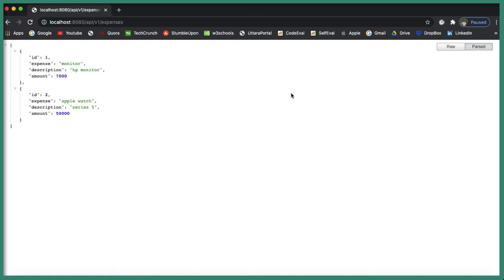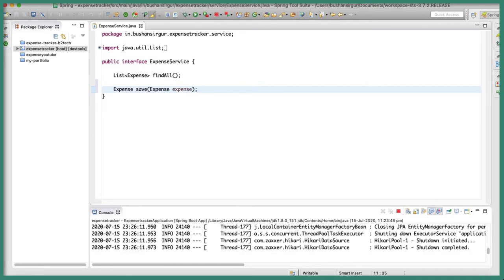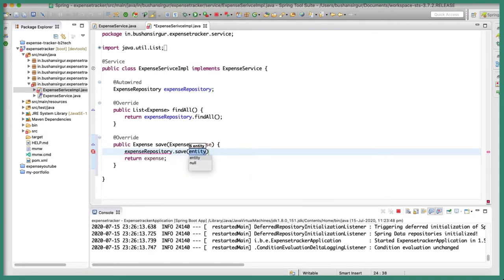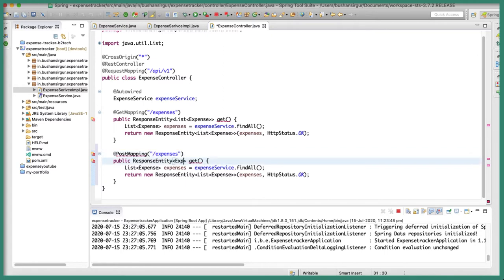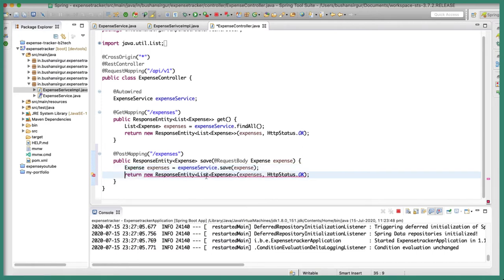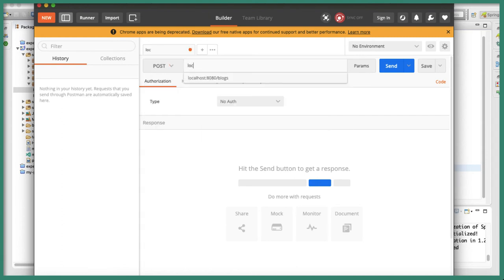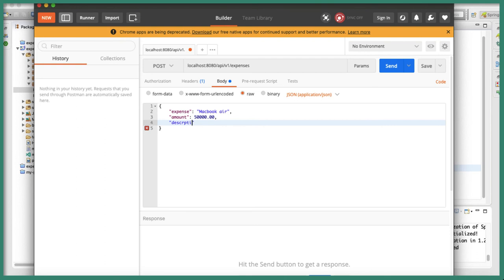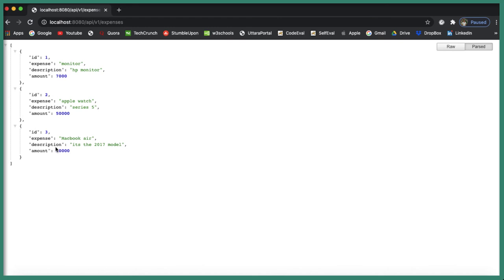08 Angular 9 and Spring Boot CRUD Tutorial - Create rest endpoint to save expense details